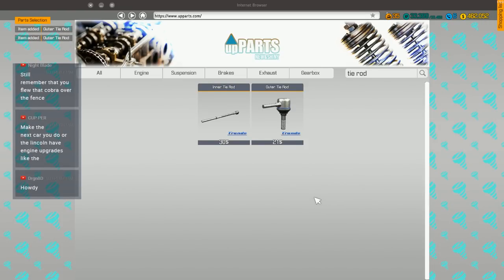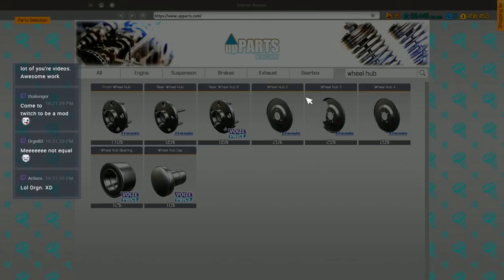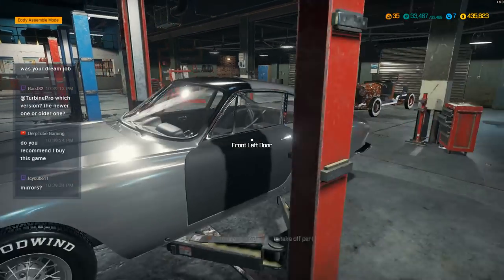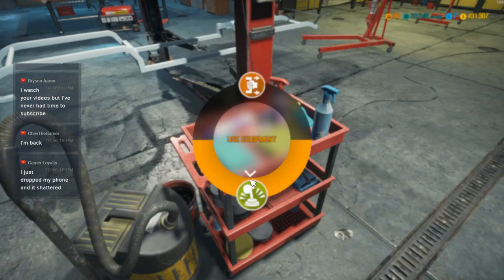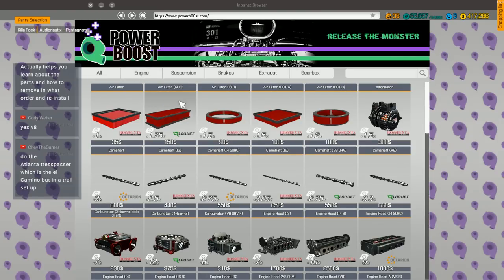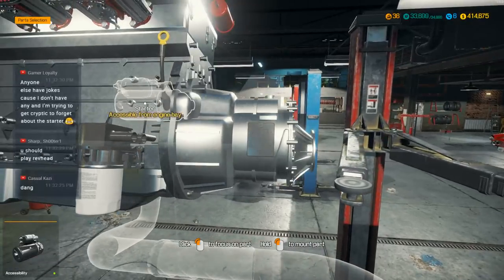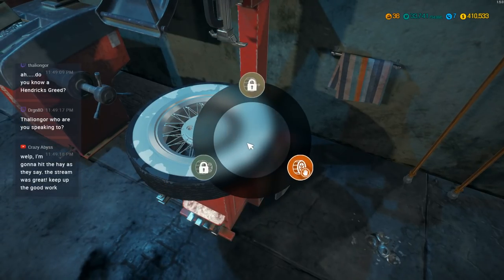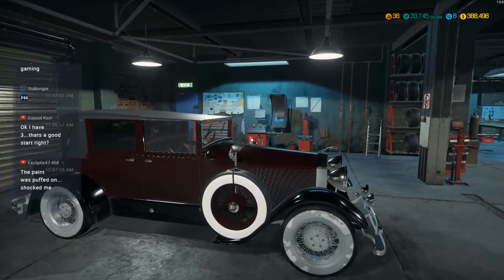1929 Lincoln Model L Mod - Car Mechanic Simulator 2018 Gameplay - Livestream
We're back for another livestream junkyard rebuild in Car Mechanic Simulator 2018!  We're going antique with the 1929 Lincoln Model L available as a mod in the Steam workshop (created by Fulysic).  I recently dragged a scrapped Model L from the junkyard and hauled it back to the shop.  I haven't checked which variant we have, but there are apparently 3 variations available with this mod: Sock V8, Sock I6, and Stock R6.

We're going to finish the Ferrari Berlinetta we started at the end of the last stream, and then tackle the '29 Lincoln!